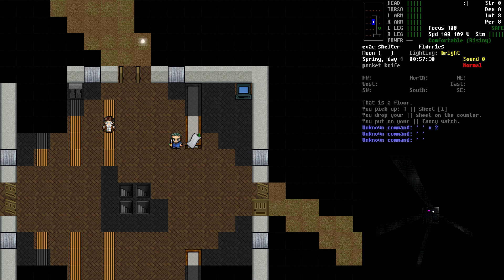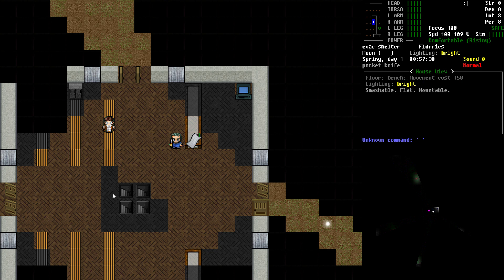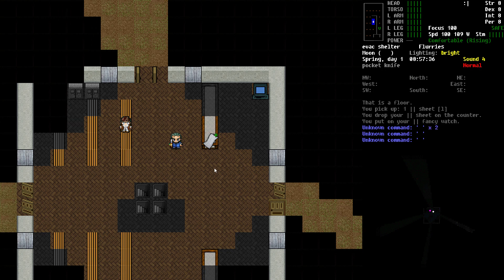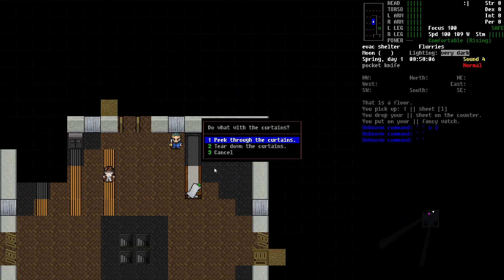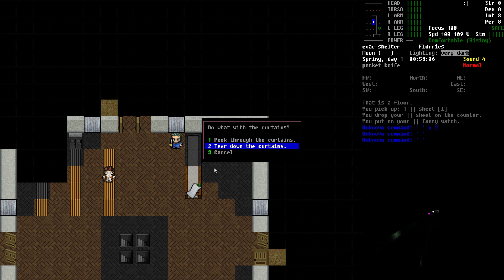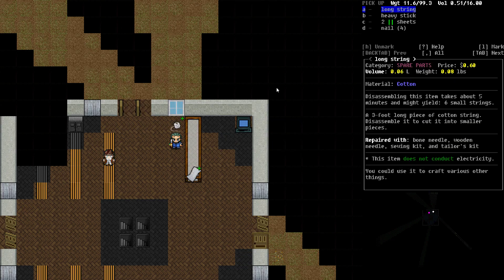Cataclysm Quick Tip #18 - Thread and String